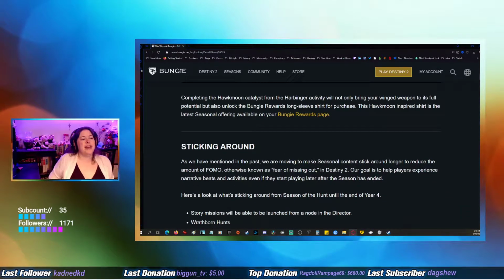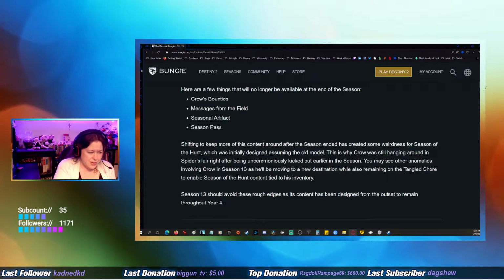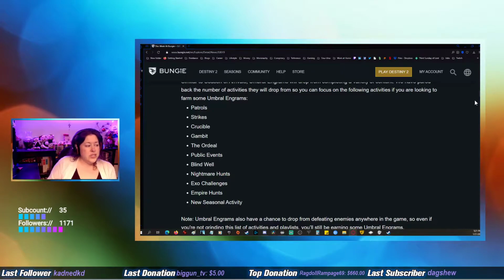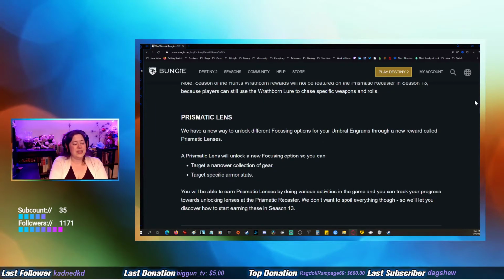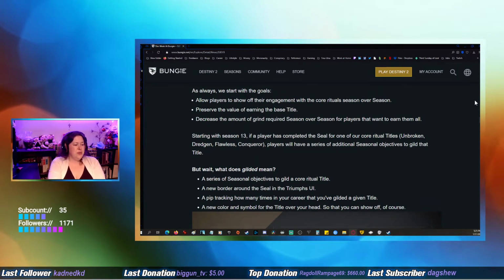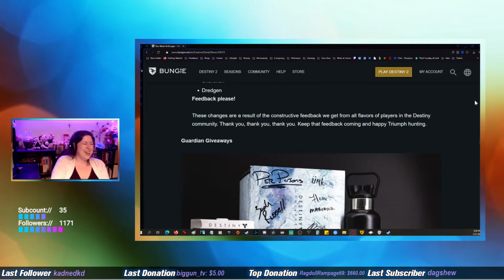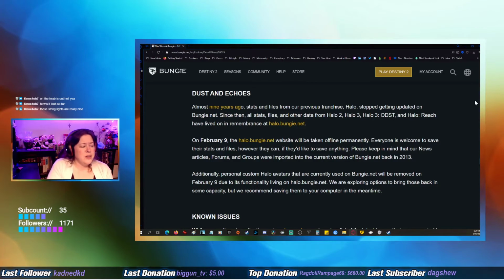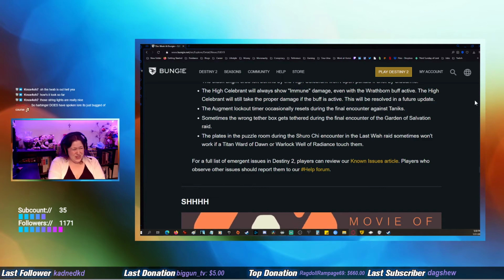This Week at Bungie (TWAB) | January 21, 2021 | Destiny 2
Umbral Engrams Return!  Seasonal Activities Extended

DESTINY 2 LINKS

OUR COMMUNITY

Your support makes it possible for this community to grow, expand, and evolve.

If one-time tips are more your style, please considering using Streamlabs!

If you find this video helpful, please help others find it by liking and sharing.